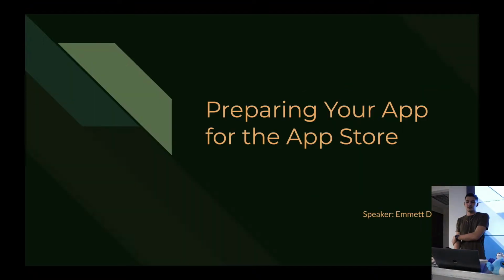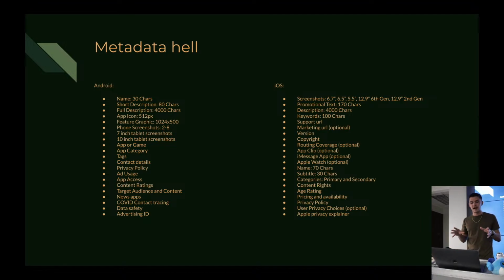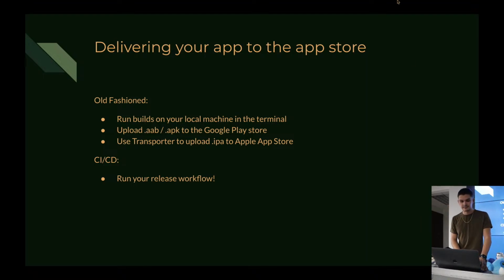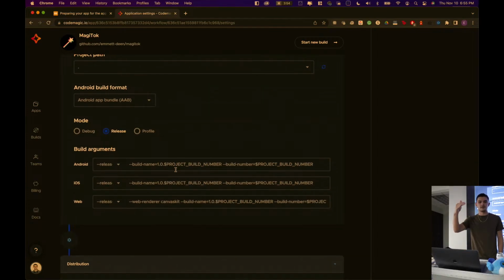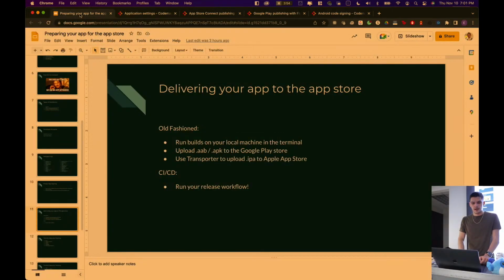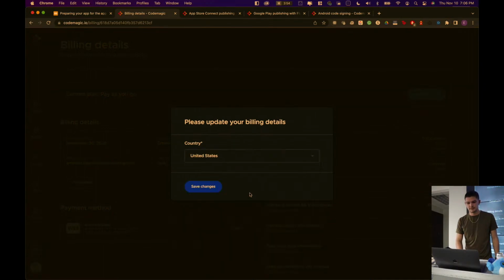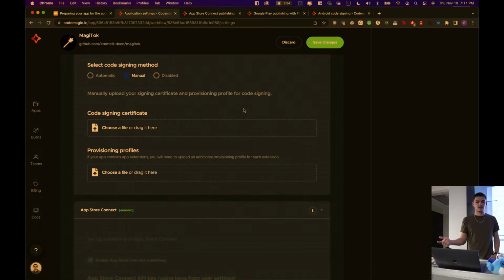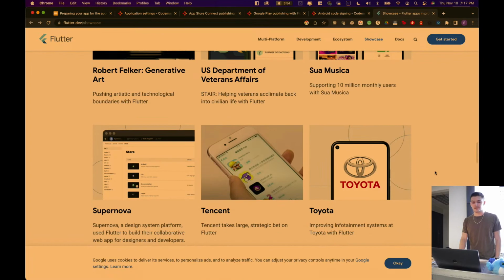Be Prepared: Preparing Your App for the App Store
You've finished the hard part. Your app functions, it looks great, and it's ready to be downloaded by the masses! Now to just figure out how to get it published on the App Store.

Join us this week as Emmett walks us through the requirements for both the Google Play Store and the Apple App Store. As always, we'll meet in person at the Black Airplane offices and will stream the event live via our YouTube channel at 6:30pm with a Happy Hour at Reformation Brewery to follow.